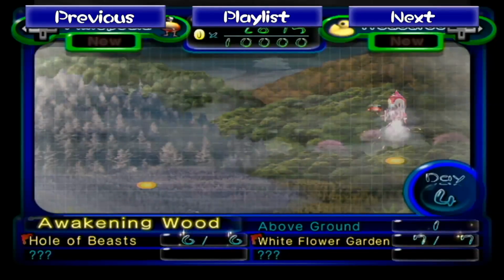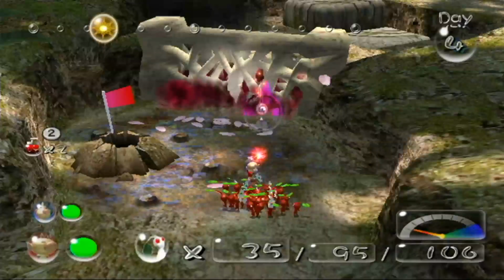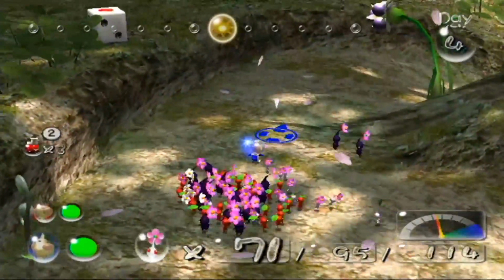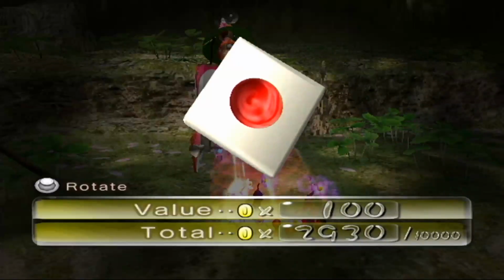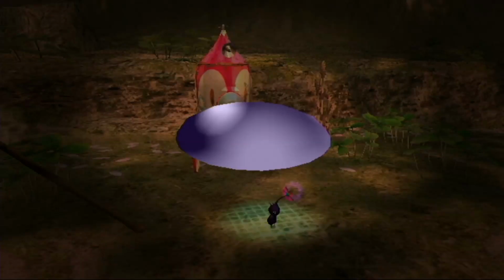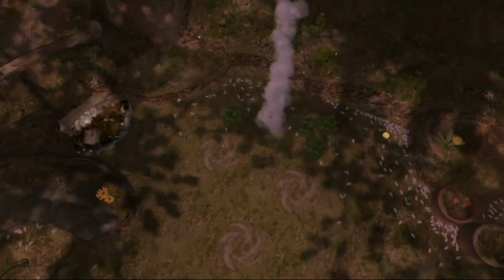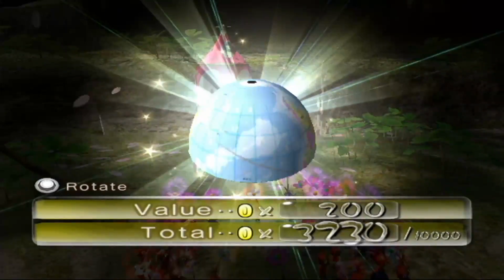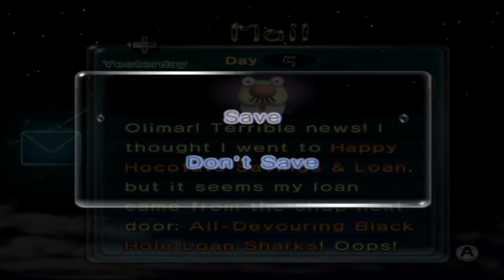Pikmin 2 - Episode 5: Searching the Wood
We clear up as much as we can of the Awakening Wood with the Pikmin that we do have.

Game: Pikmin 2
System(s) Available: Gamecube/Wii
Pikmin 2 is the second game of the Pikmin serires, released initially for the Gamecube and then later remade for the Wii. Captain Olimar has returned to the Pikmin planet just mere hours after his first trip to the planet! This time, he has returned with the help of a fellow employee of Hocotate Freight, Louie. Upon returning home from his ordeal in the original game, Olimar learns that the company has run into financial issues in the form of a 10,000 Poko debt. However, Olimar learns that there are treasures to be found in the planet, a lot of which should look very familiar. So Olimar and Louie go back to the planet to get the treasures and repay the debt. Two new species of Pikmin are also introduced: The strong and heavy Purple Pikmin and the quick and poisonous White Pikmin.